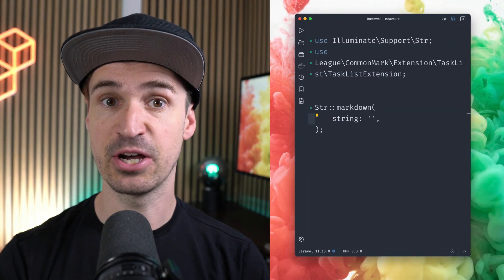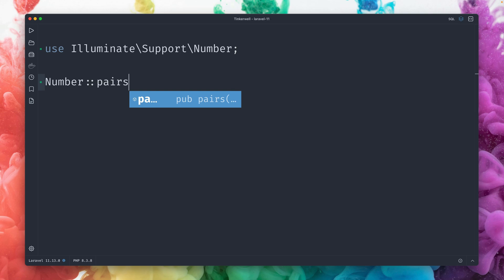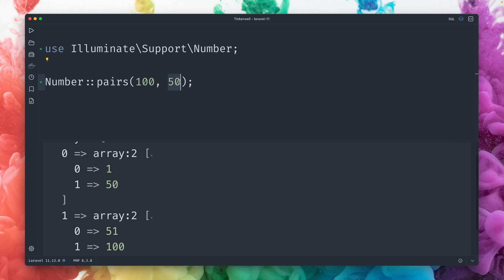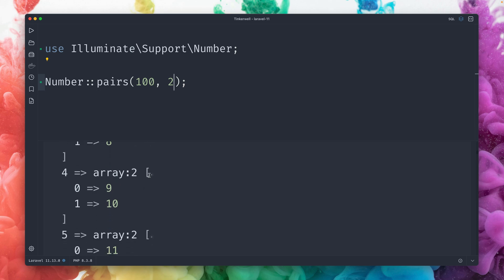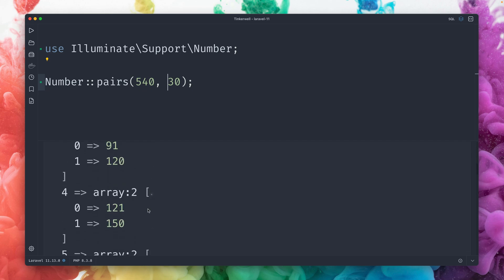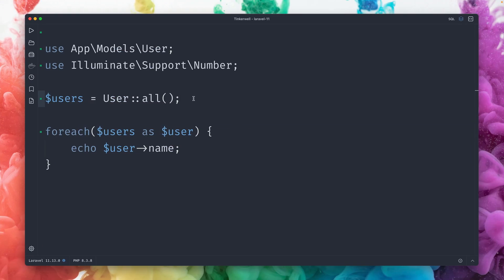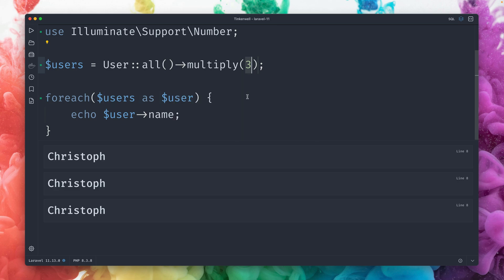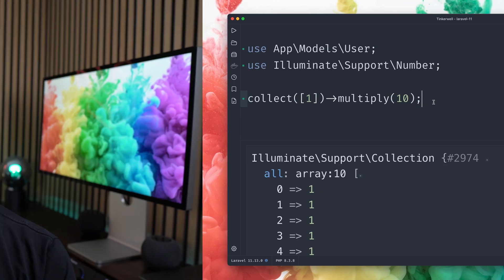Multiply Collections, Number Pairs & Markdown Extensions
**Timeline:**
 00:00 Welcome
 00:17 Markdown Extension Support
 00:37 Number Pairs
 03:12 Multiply Collections
 04:26 Bye